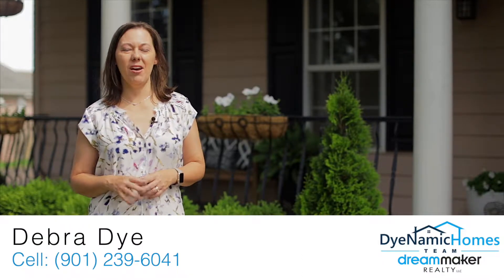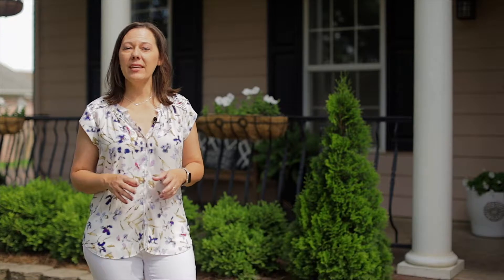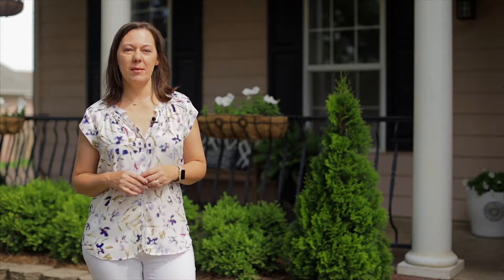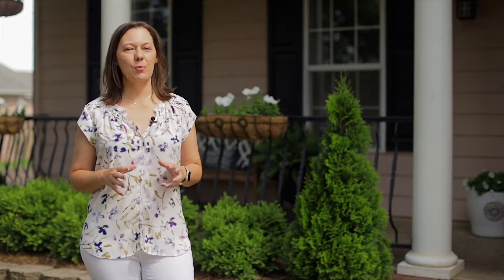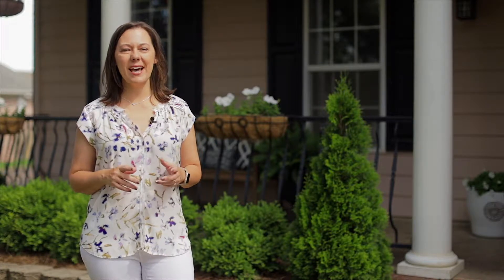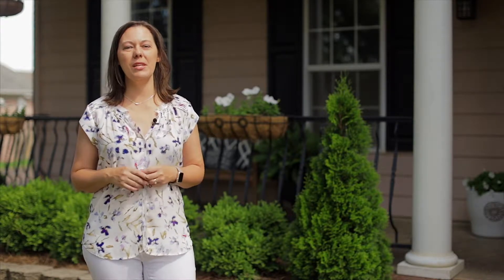Olive Branch MS Home For Sale - 4894 Stone Cross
This 3 bedroom, 2 bath home is super cute and move-in ready! Located in Windstone subdivision, on one of the best lots in the neighborhood! This corner lot does not have any other houses right next to it! The living room features a gas fireplace and wood floors. In the kitchen you will find stainless appliances including a gas stove. Upstairs you will find a large open area between the bedrooms that can be used as a playroom, office or sitting area. There is also an unfinished expandable attic if you need a larger home in the future! You can enjoy the outside from the covered front porch, the front balcony or the covered back porch. Enjoy the summers by one of the two neighborhood pools or take a walk around the lake. This home will not last long!